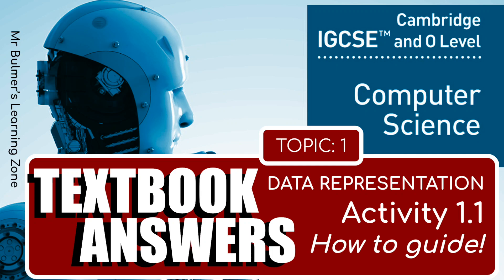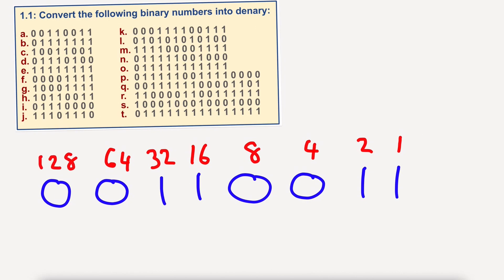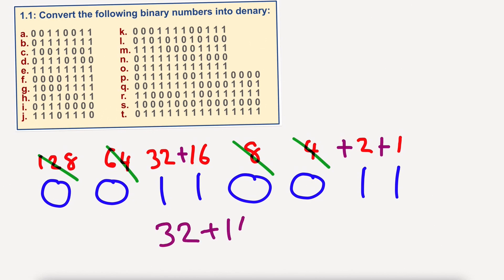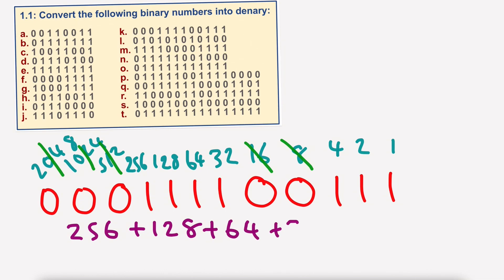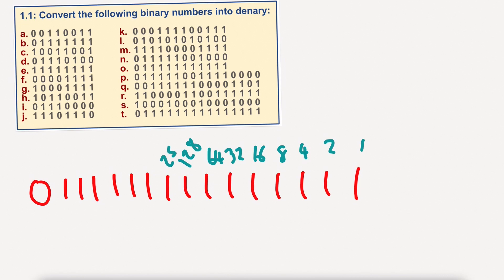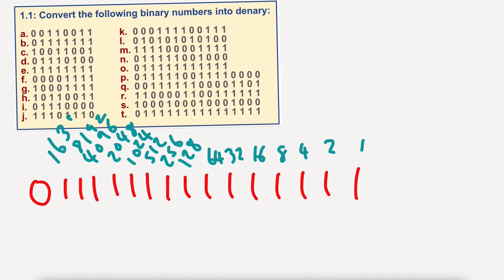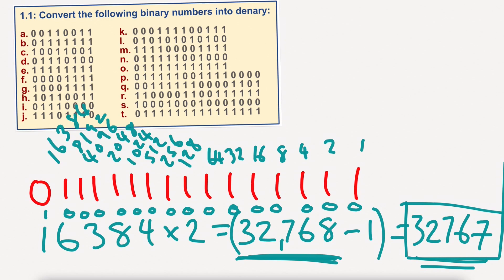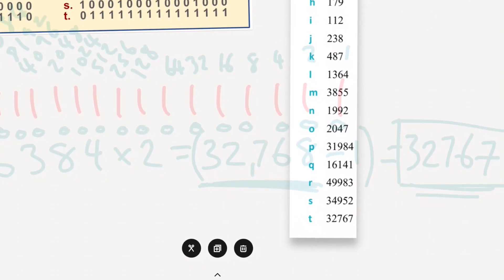Cambridge IGCSE Computer Science - TEXTBOOK ACTIVITY 1.1 - Binary to Denary Conversions & Answers